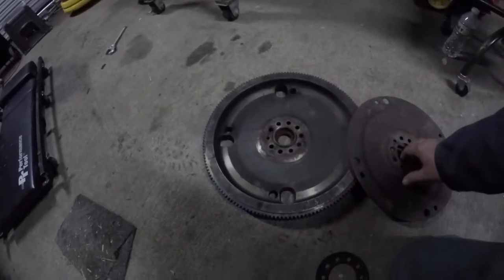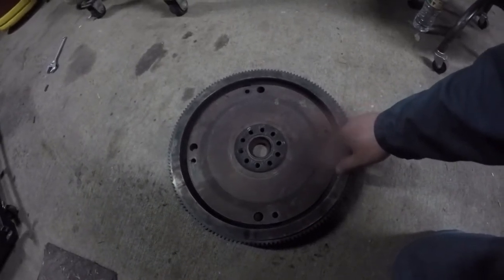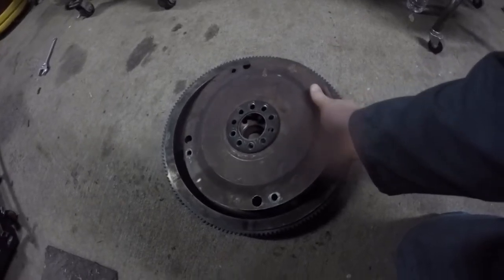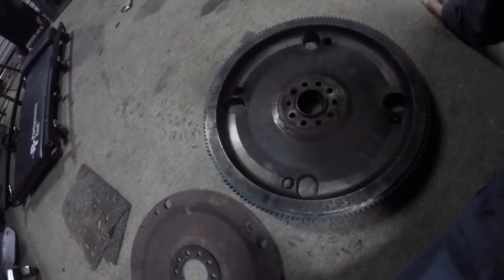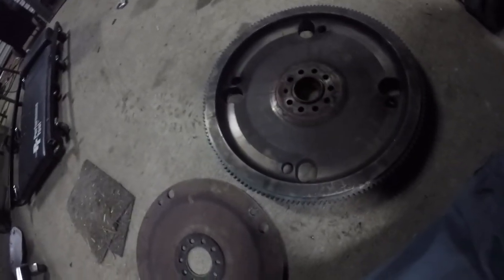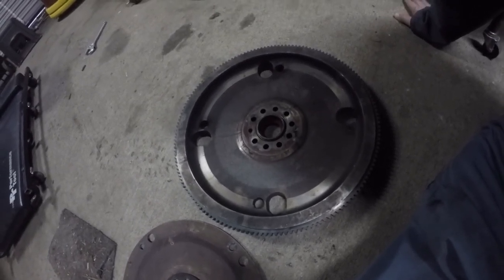6.9 and 7.3 IDI flexplate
Explaining a flex plate and fly wheel for a 6.9/7.3 IDI diesel with an automatic transmission.